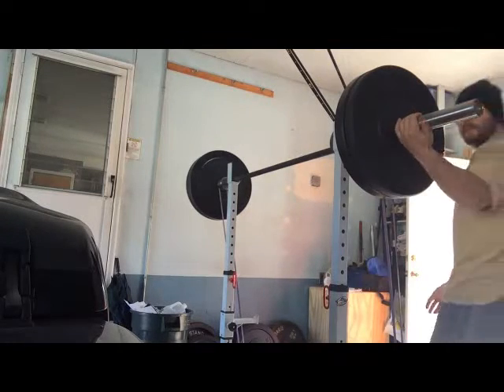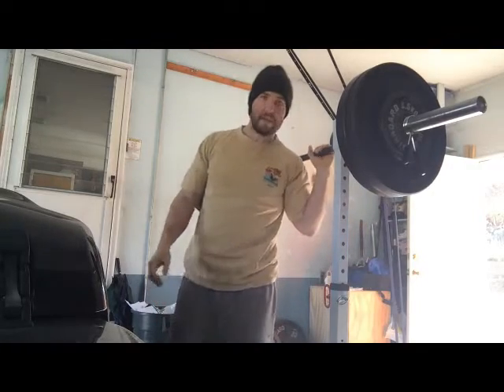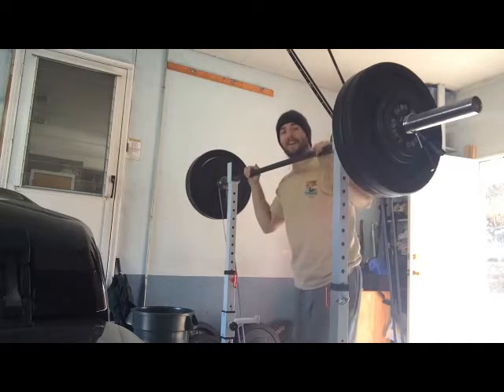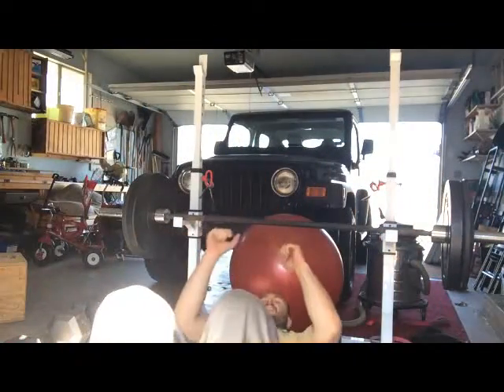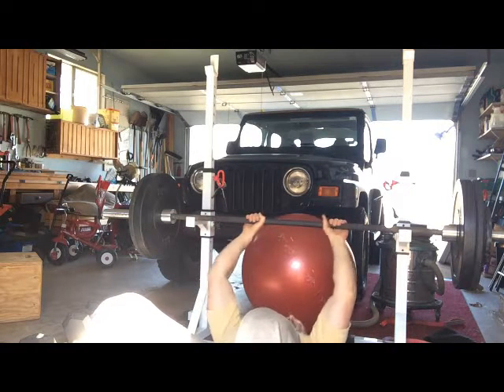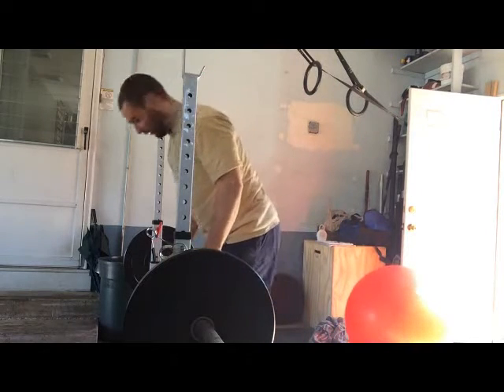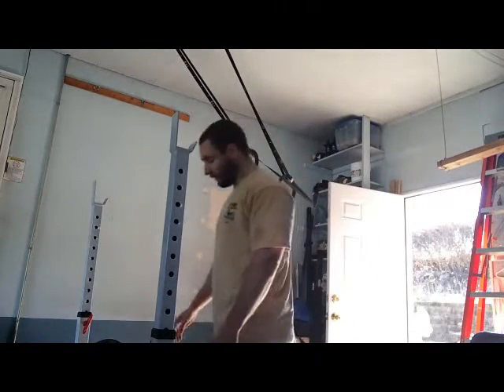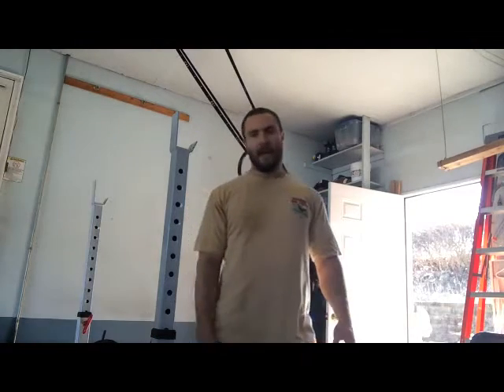Nick Horowski Strongman Training 99 Max Effort Lower Body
A1 Push Press #1 Band +45x3, 95x3, 125x1, 145x1, 155xF
B1 Incline Swiss Ball Dumbbell Press 60s x17, 15, 11 3:00
B2 Close Grip T-Bar Rows 225x8 +180x8, 7+7, 6+6+135x6
C1 JM Press 95x3, 115x3, 135x3, 155x3, 3, 3, 3, 135x5, 4  30sec
D1 Elbows Out Supine Extensions 40x12, 9, 6, 6
D2 Barbell Curls 95x5, 3, 3, 3  Alternating
E1 Pushdowns #3 Band x25, 20, 20, 15, 15, 15
E2 Upright Rows 75x13, 8, 8, 7, 7, 7 +45x20  Alternating
F1 Sledgehammer Around the body 8x20, 20 30sec

This was a great strongman training session today and certainly helped me to check my ego. I feel that failing once in a while helps to keep me grounded. Everything else just went great after hitting a PR and then failing on the push presses. The upper back and arms felt super strong. Doing the sledgehammer work I felt awesome. My grip was working like crazy and really helped me open up my shoulders quite nicely. It also kept me focussed while swinging a sledge around my body.